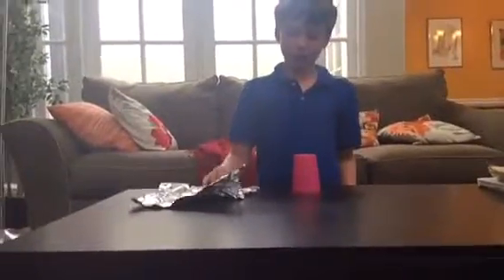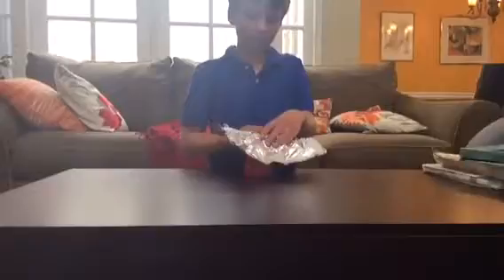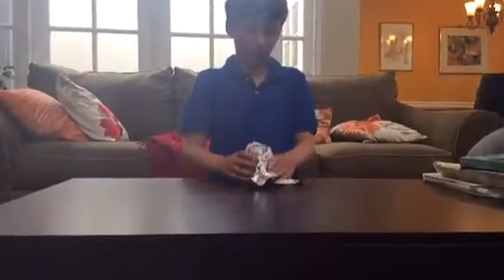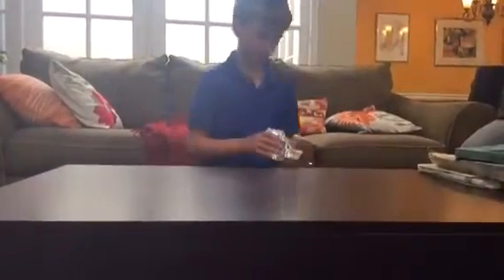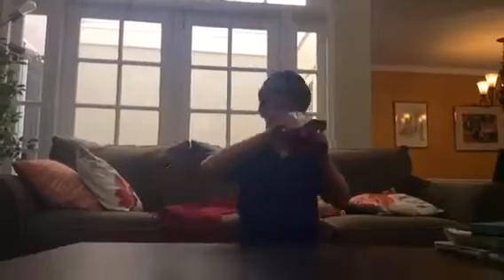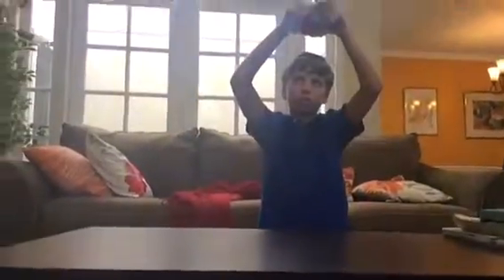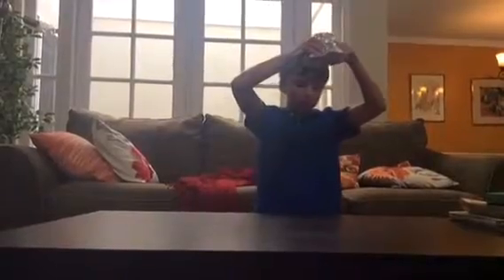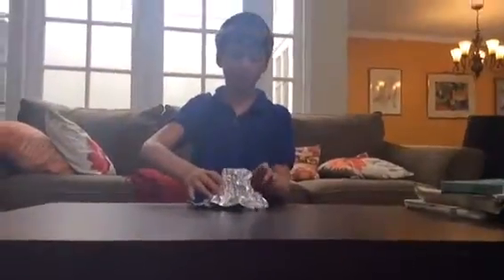The easiest magic trick ever!